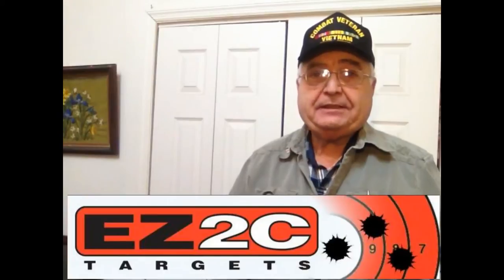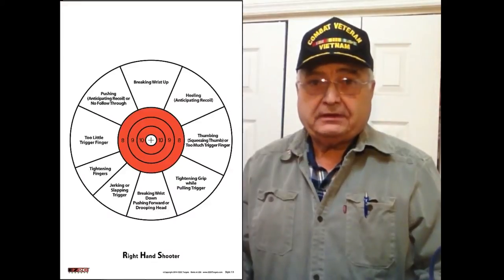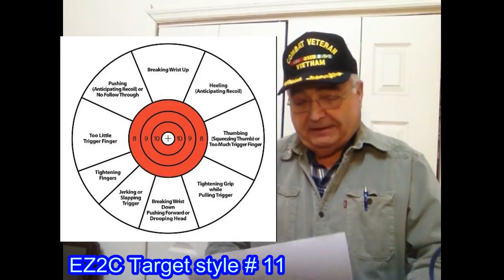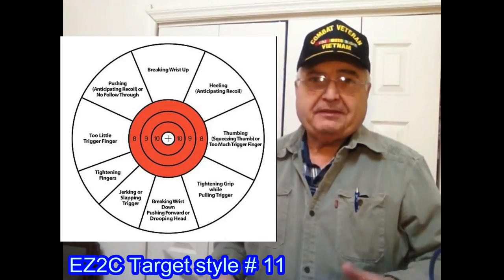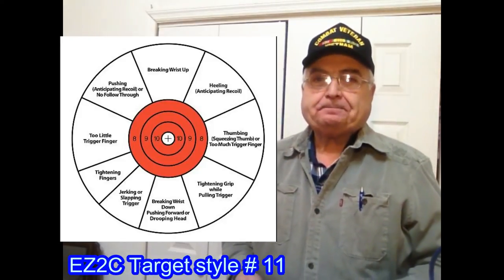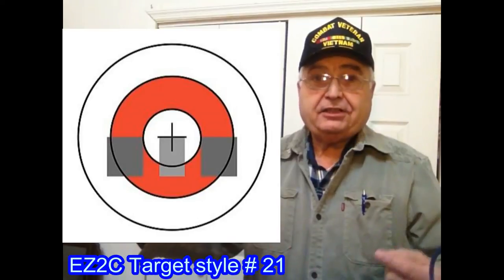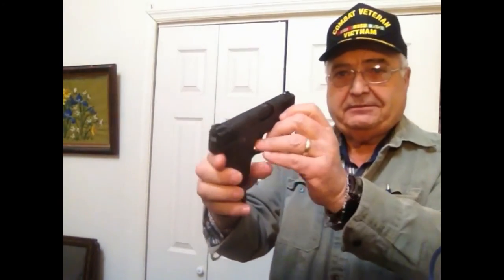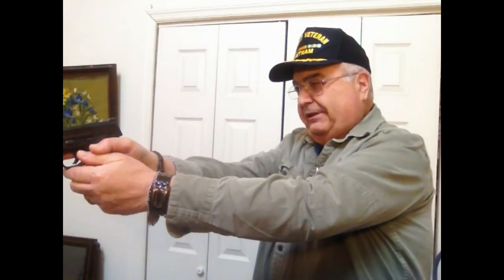Sight Picture by FirearmPop